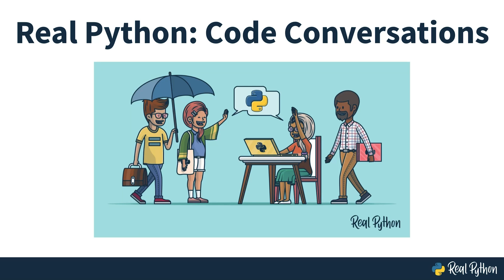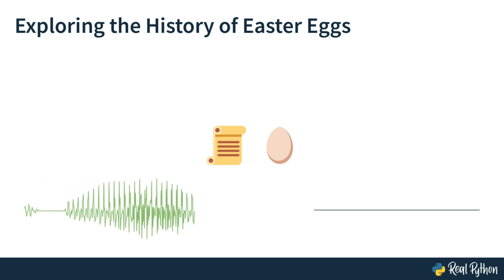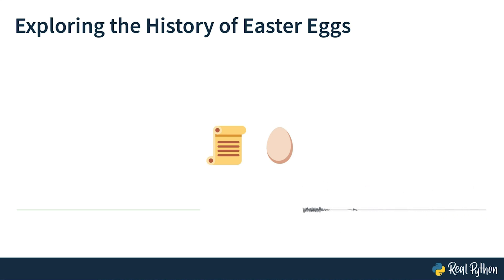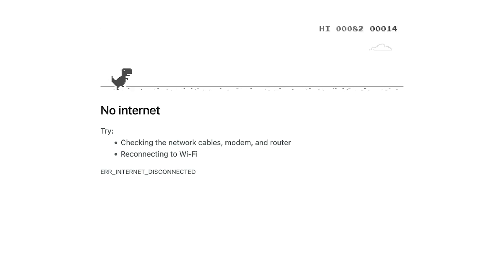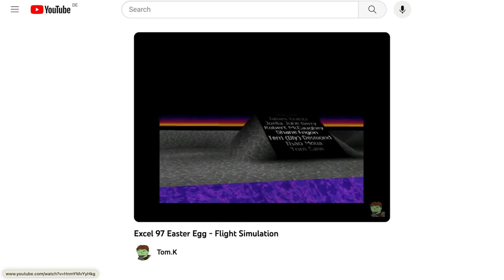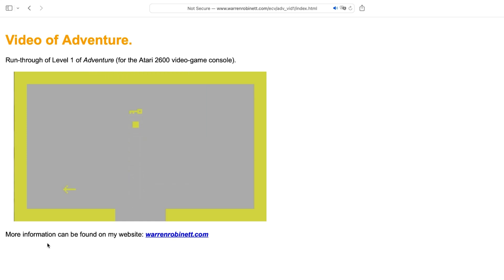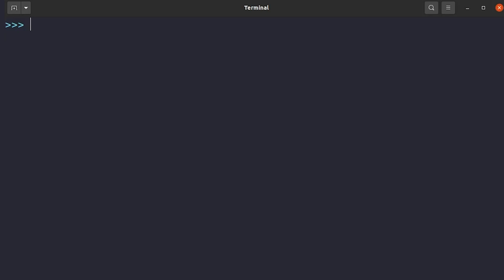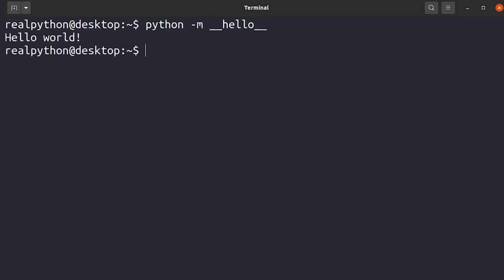Hunting for Python Easter Eggs - Code Conversation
This is a preview of a Code Conversation titled, "Finding Python Easter Eggs."
In this conversation you’ll follow a chat between Philipp and Bartosz as they go on an Easter egg hunt. Along the way, you’ll:

Learn about Easter egg hunt traditions
Uncover the first Easter egg in software
Explore Easter eggs in Python
There won’t be many code examples in this Code Conversation, so you can lean back and join Philipp and Bartosz on their Easter egg hunt.

The rest of the course covers:

- The hidden humor in the Python language
- Special PEPs
- Defying Gravity